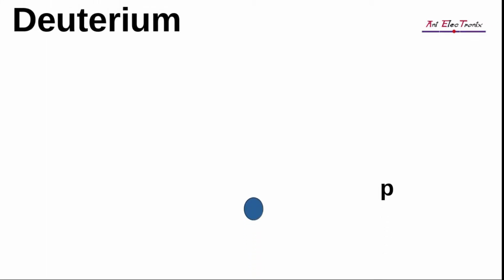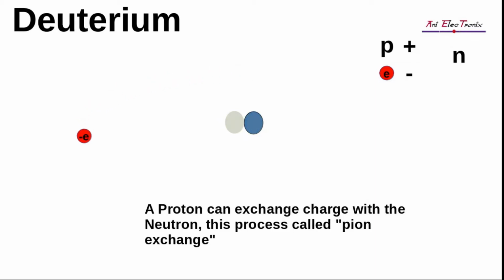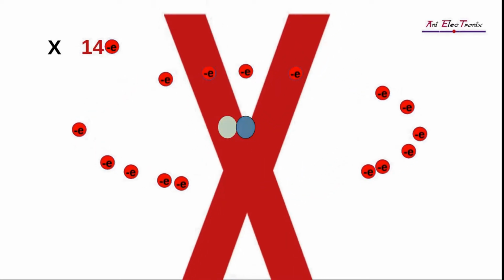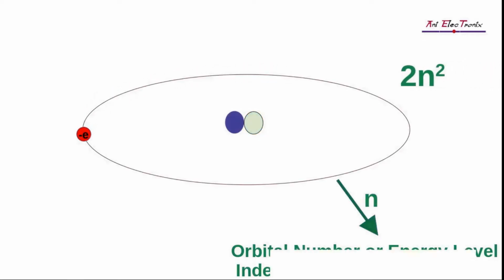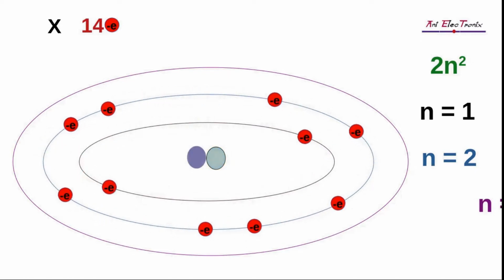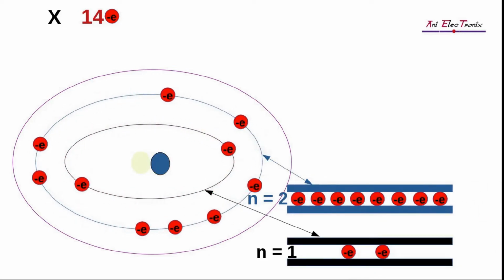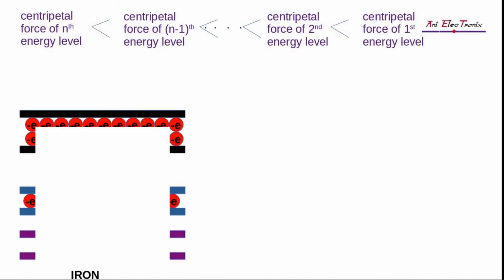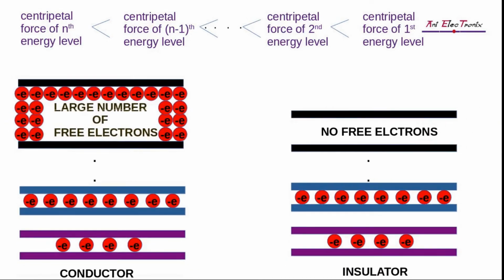Animation - Introduction :: Metal Insulator and Semiconductor. EP 01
Ani Electronix's first video on YouTube. Watch this video to learn what Metal, Insulators and Semiconductors are based on the availability of free electrons.